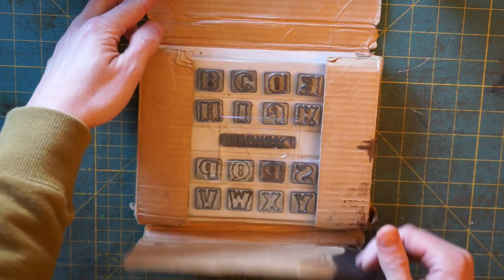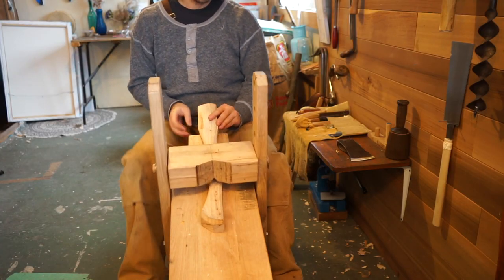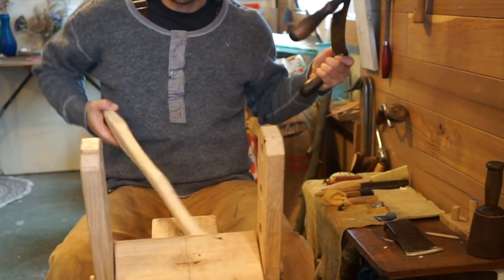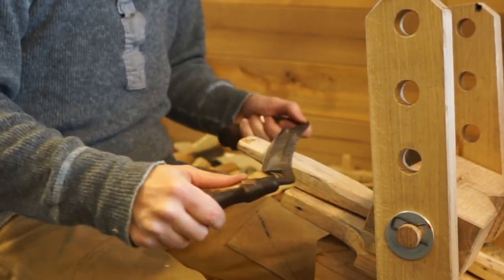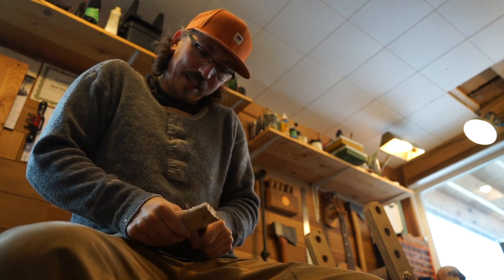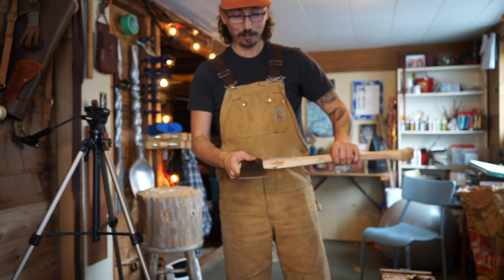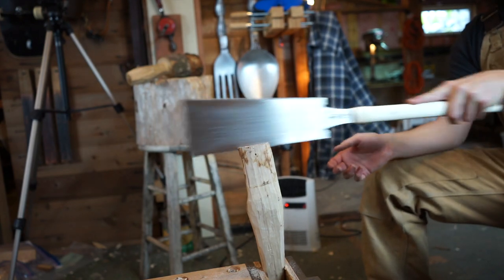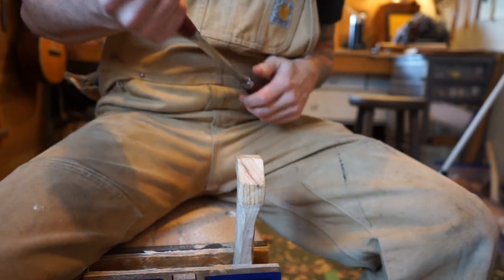Hanging a Vintage Axe Head - Making a Bushcraft Axe Part 3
Hi Everyone,

In todays video I show you how I hang an axe head. This video is part of a larger series where I take a vintage axe head and restore it. In the First video I carved the handle. In the second video I restored the head. Today I shape the end of the handle to fit into the eye, and cut a wedge from oak and put the two together. Wood and steel!

Love,

Ira

Here is a similar axe to the one i am making